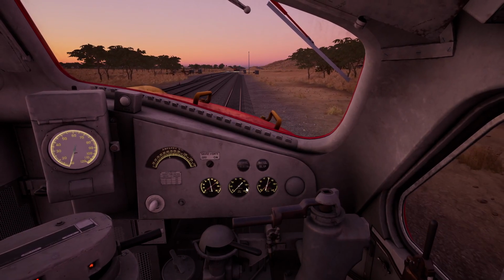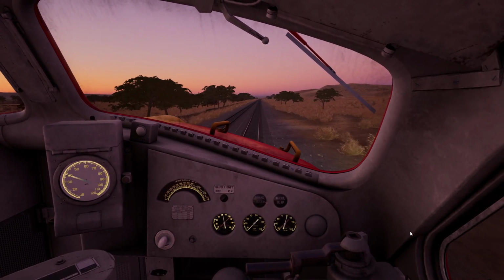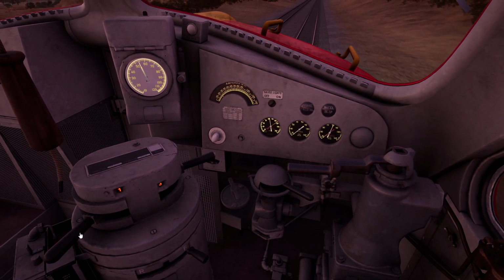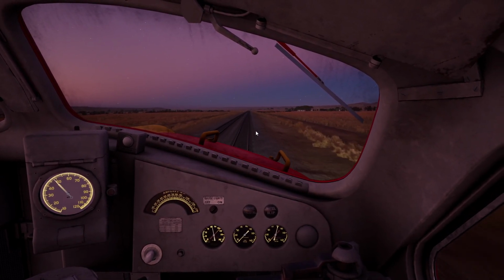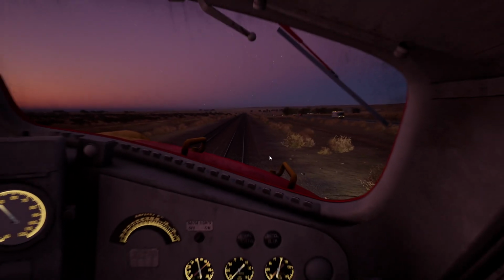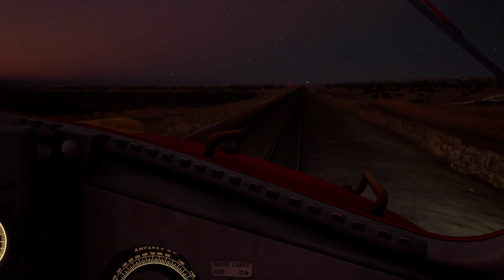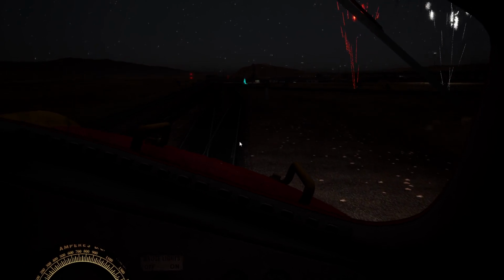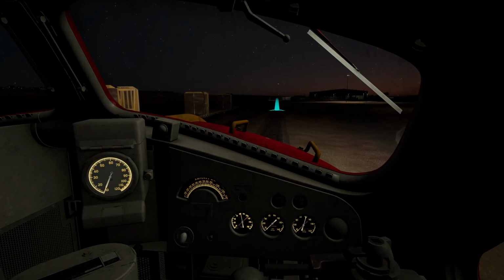Train Sim World 3: Horn of July F7 Cajon Pass Route Learning